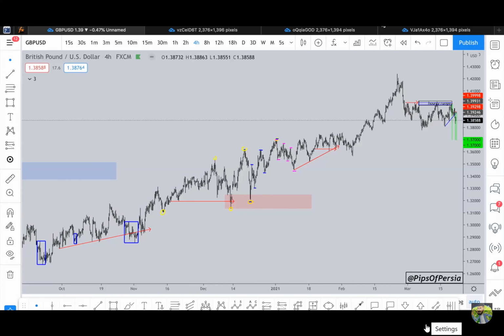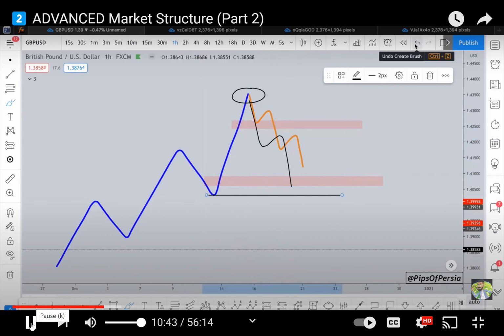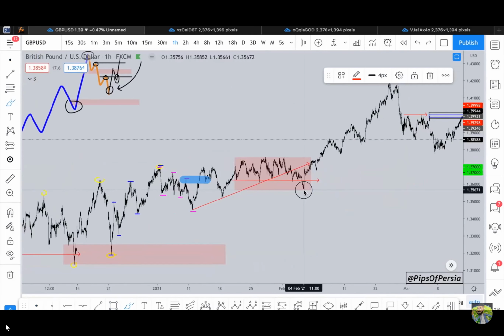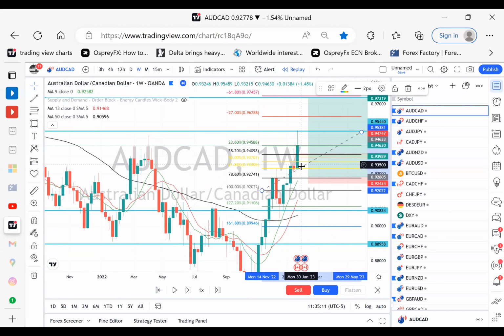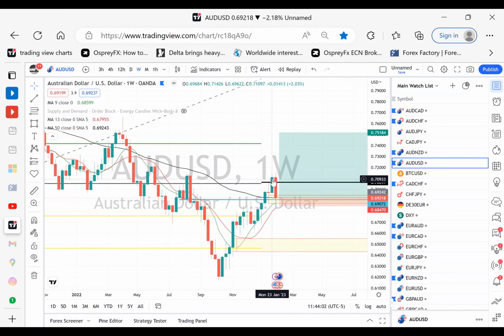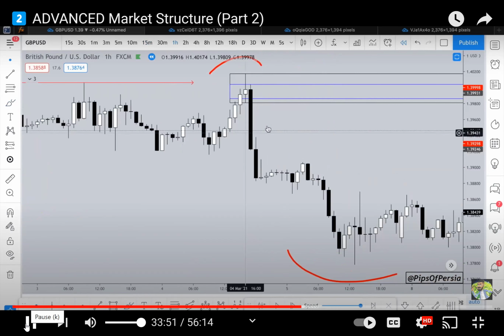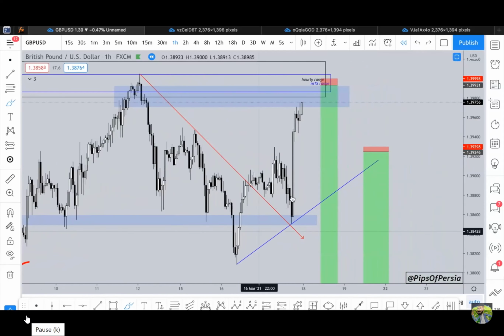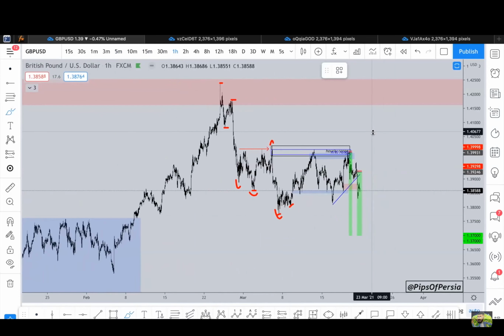Weekly Meeting 04/02/22 | Mindset & Markets Structure Part 2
Hey Traders!

Today we take a more in depth look at market structure with @PipsOfPersia This video and discussion gives a detailed understanding of how to understand trade set ups and entry methods.